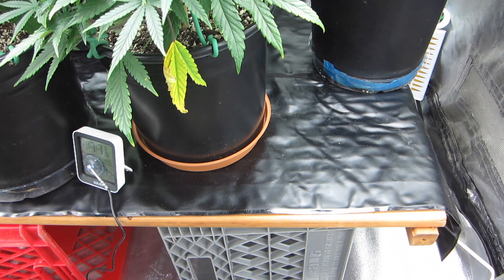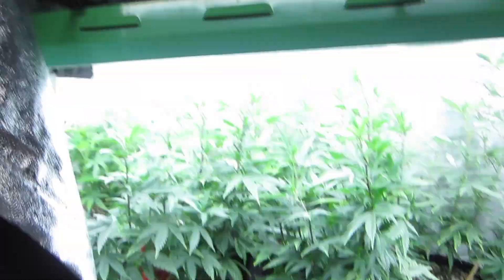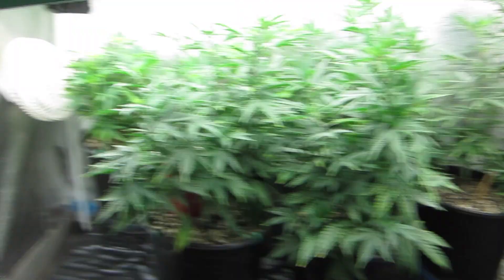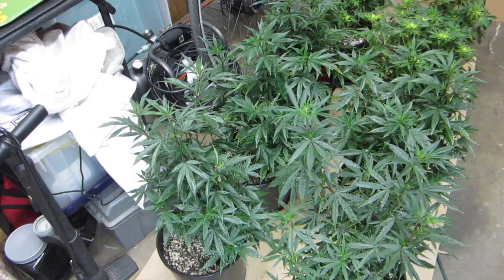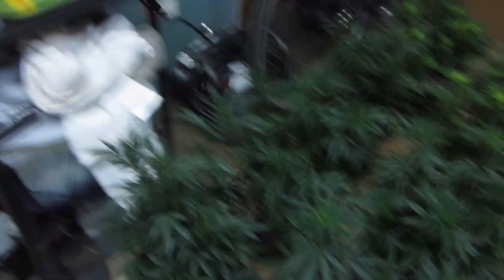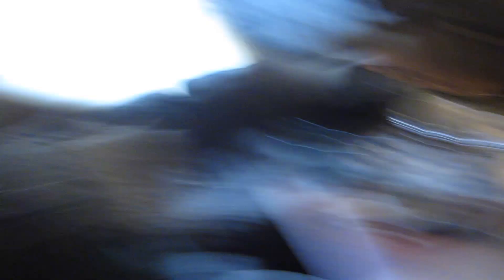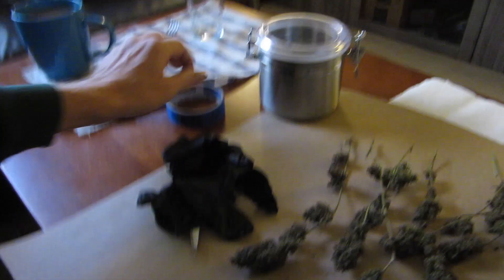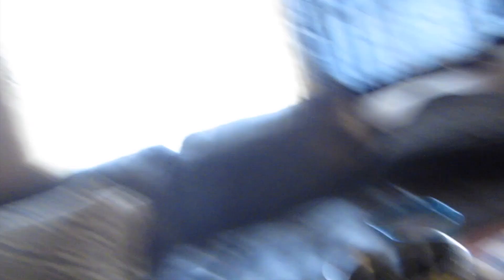House of Clone Torture Mite Infection - Mini Lemon Jack Harvest Jarring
Our T5 tent has a mite infestation... We deal... We used Dead Bug initially with mixed results for the mites... We followed up with Mammoth CannControl product which addressed our issues immediately... If you would like to see the product check

Special Thanks to Brian Comerford and Dan Graziani who threw our new Dr Bacon Community jingle together .. tell your friends you love them!  stay safe and be happy!

Check out at itsdrbacon on IG for more photos and short videos.

here are Amazon links to some of the product I used today:
calmag
bloom food
hydroguard root inoculent
ph kit
moisture meter